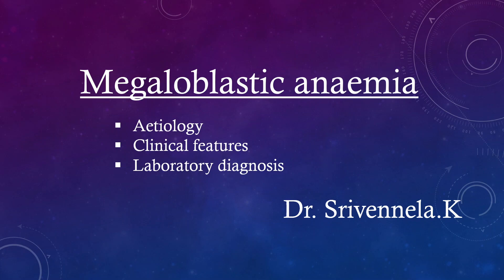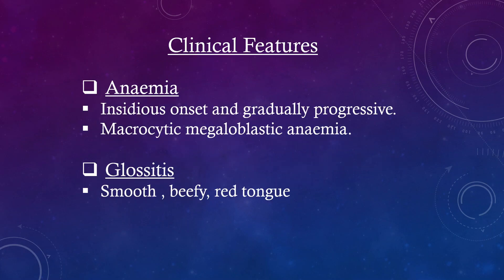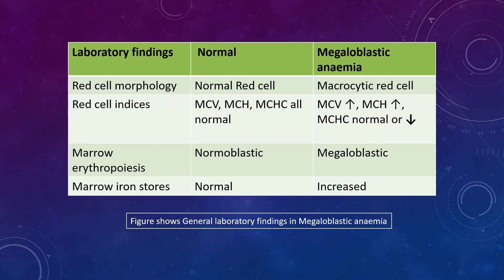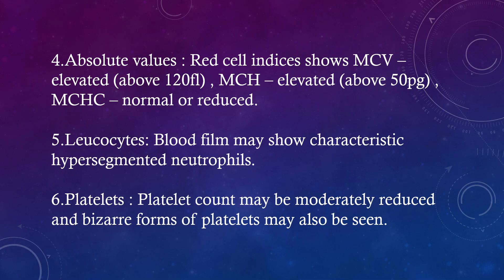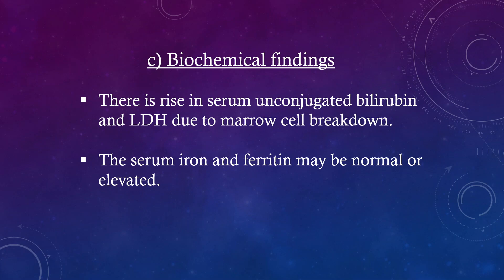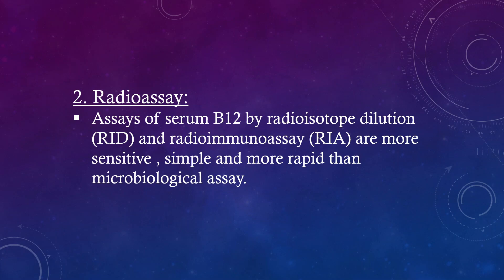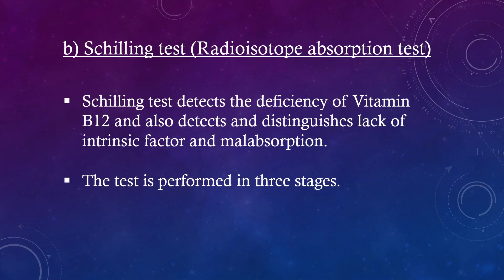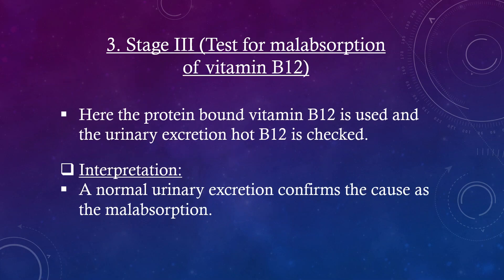Megaloblastic anaemia [ Aetiology, Clinical features ,Laboratory diagnosis ]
Notes on Megaloblastic anaemia [ Aetiology, Clinical features ,Laboratory diagnosis ]